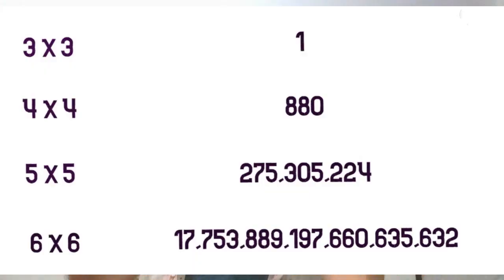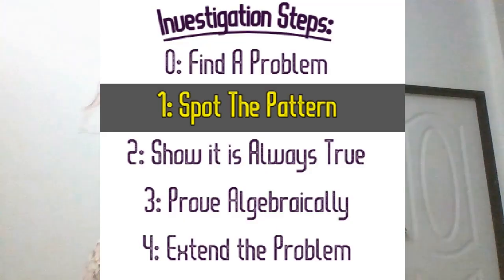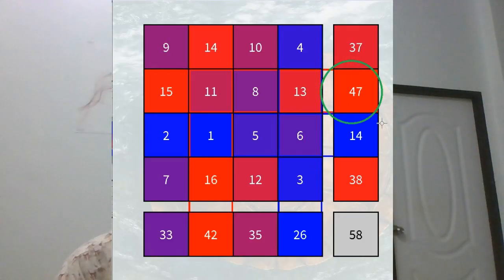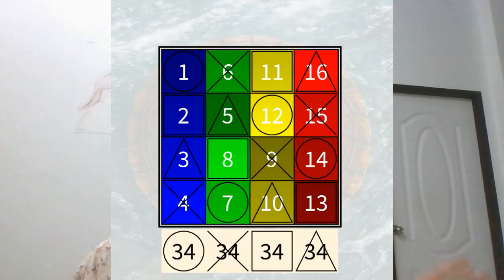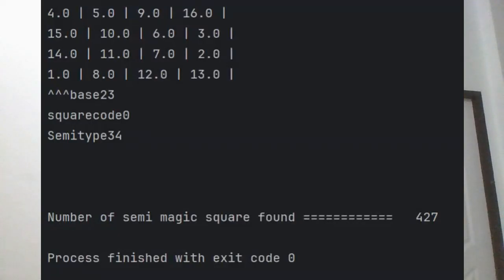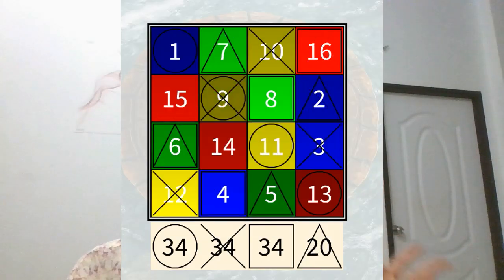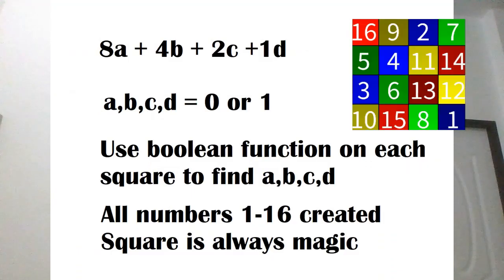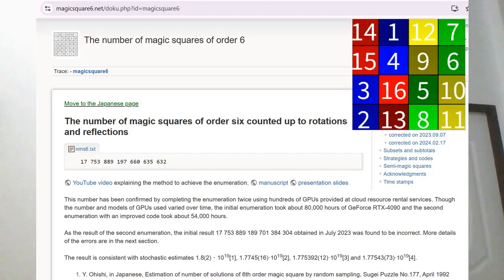Finding the 880 4x4 Magic Squares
The magic square is an ancient puzzle that is not fully understood today. The 3x3 has only one solution but the 4x4 has 880.
I was very surprised to discover how difficult the 4x4 magic square is and I conducted an investigation to find all the solutions. This style of Maths investigation can be useful for everyone. I wanted to demonstrate how I handle a problem when I don't know which maths techniques are involved.

I tried to make the video as colourful as possible. This actually was how I solved the problem on paper first by thinking about coloured grids and I tried to represent that on screen as a demonstration in problem solving rather than displaying maths that I already understood..

Although the problem is connected to very difficult computer science theory I kept this video completely algebra free so it can be watched by high school and even younger students. However the ideas of Boolean algebra and computational complexity are related to degree courses. I